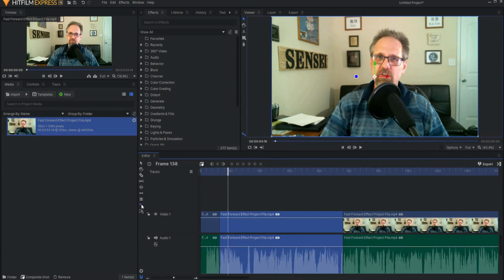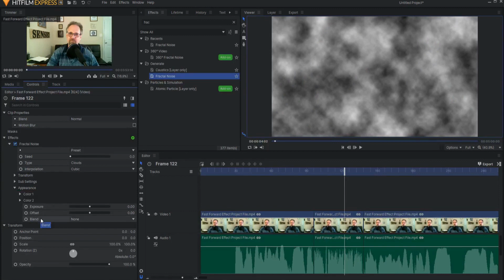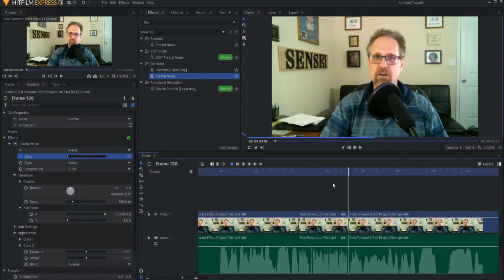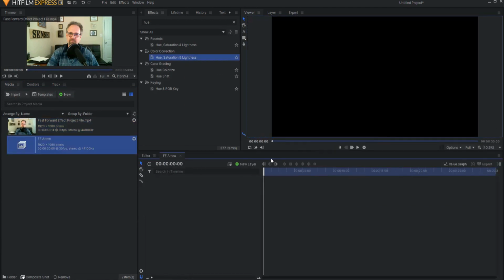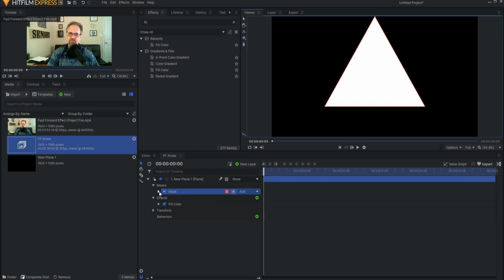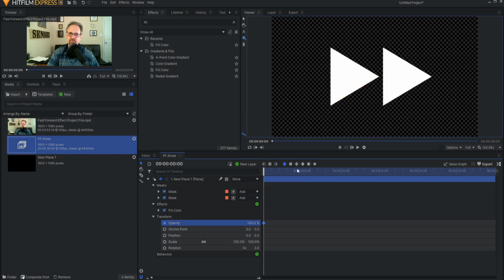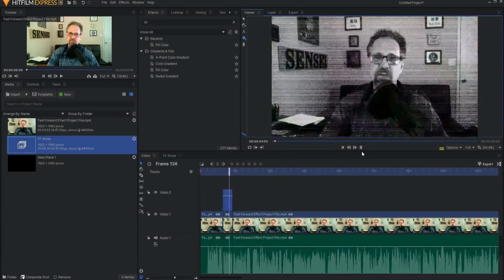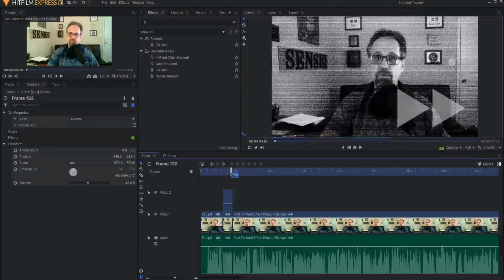VHS Fast Forward Effect | HitFilm Express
In this video, I show a super easy way to create a VHS Fast Forward Effect in HitFilm Express!